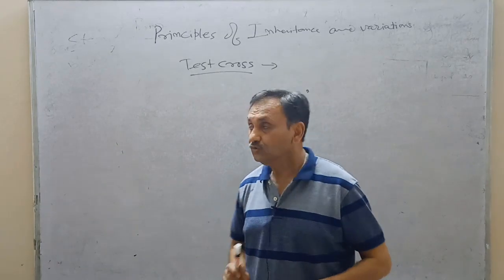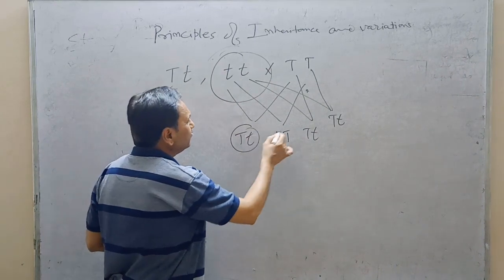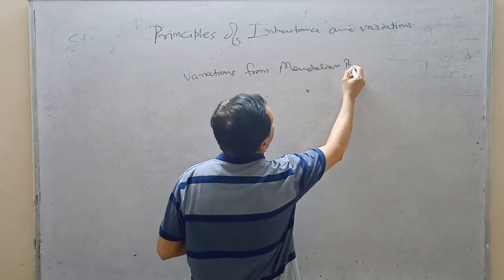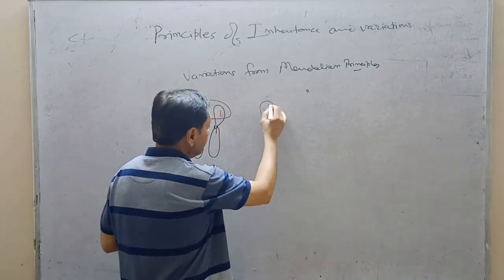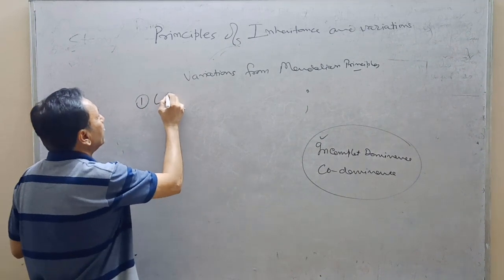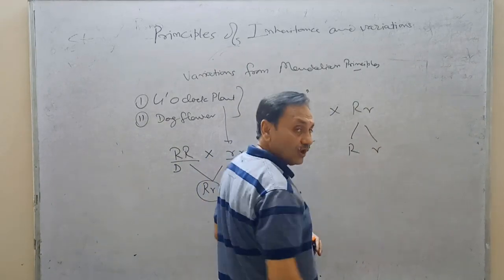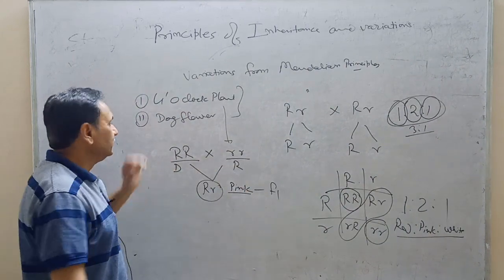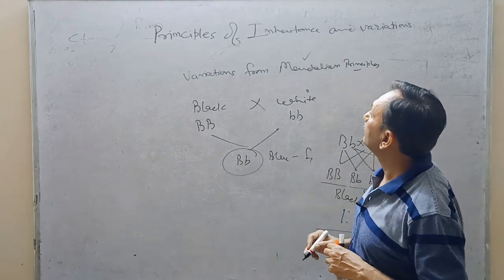Principles of Inheritance and variation 3